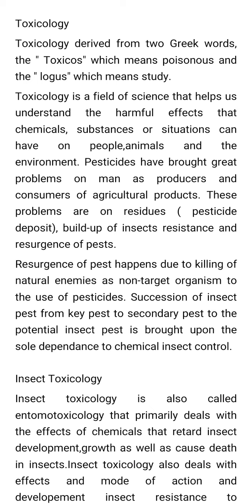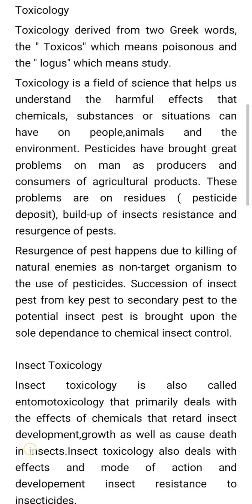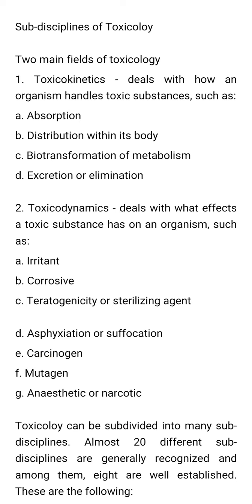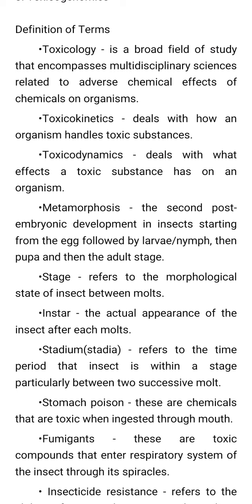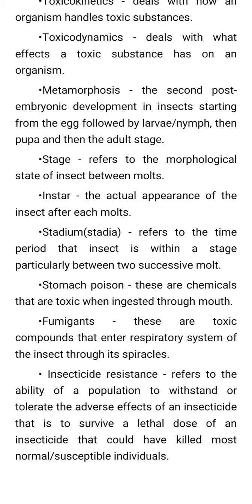Concept of Insect Physiology and Toxicology by Kris Ian Abubo